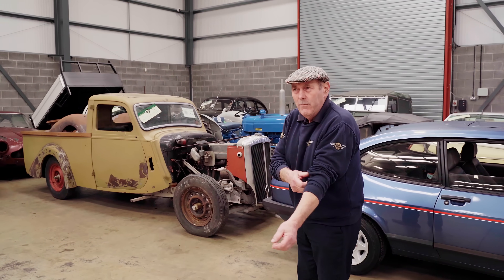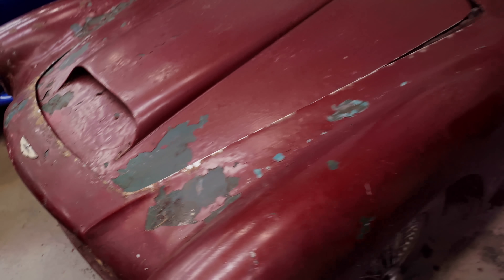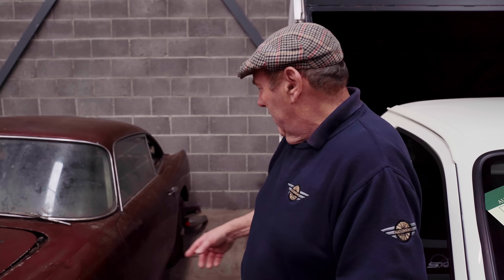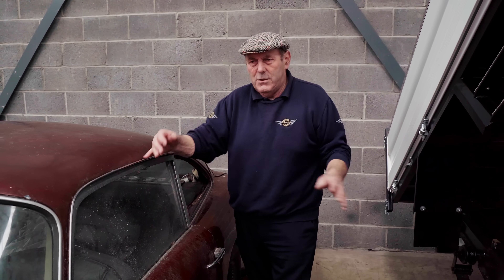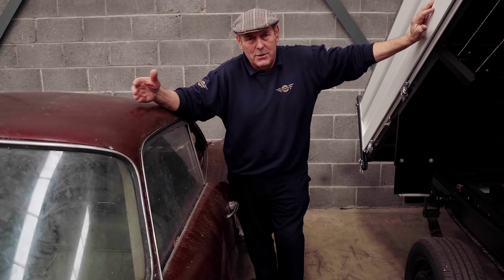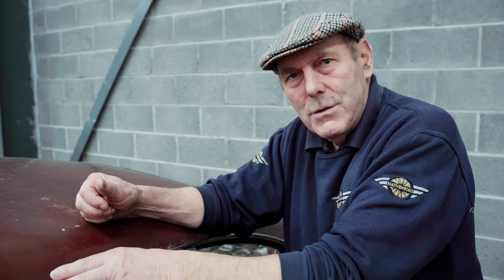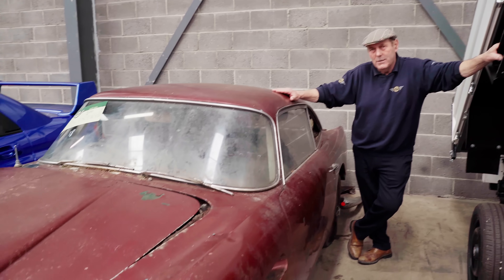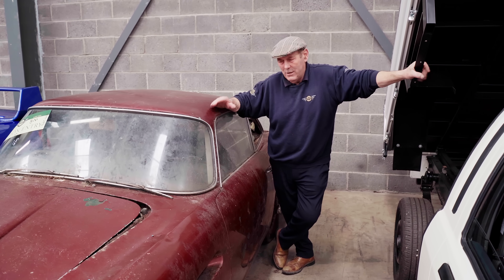£145k Barn Find Aston Martin DB4! This Shocked Us All!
We had an incredible Aston Martin DB4 come through our auction last week! 🚗

It clearly needs a bit of love but the restoration job on this is going to be amazing and we can't wait to see how it turns out! Derek showed us round it and why it is so special here.

What are your thoughts on this barn find Aston martin DB4?